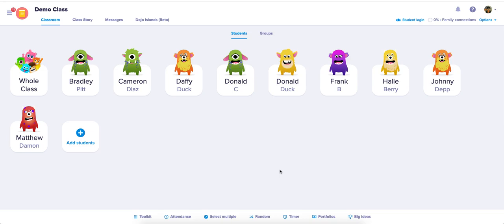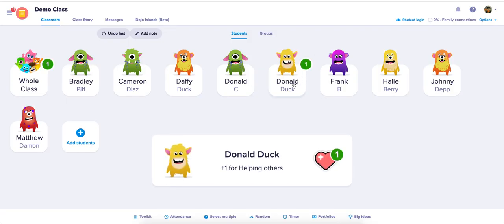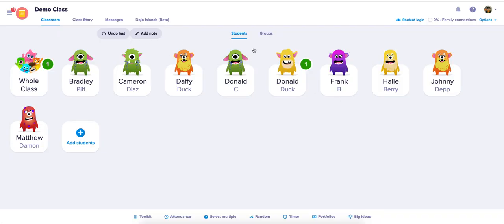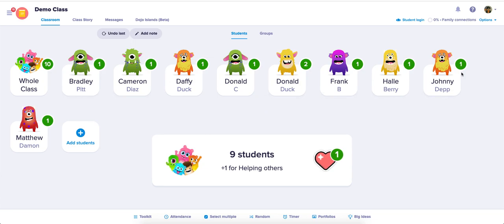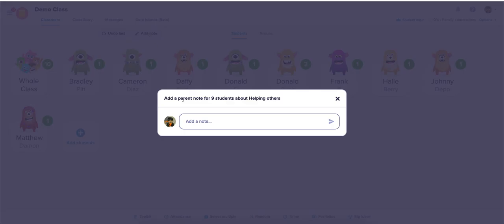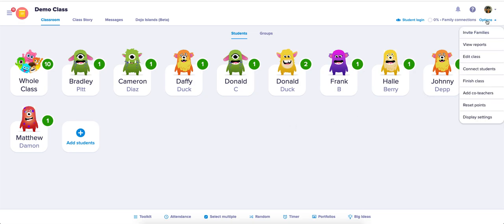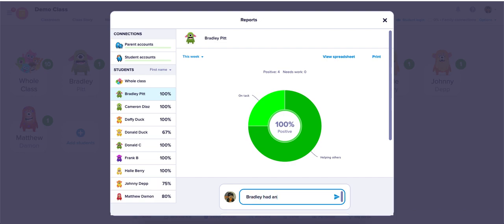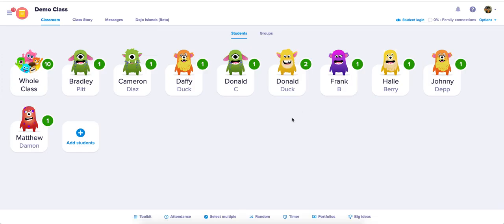How to add a note to a student in ClassDojo!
"Effortless Student Note-Taking with ClassDojo: A Step-by-Step Tutorial

📝 Welcome to our comprehensive tutorial on how to seamlessly add notes to your students' profiles using ClassDojo! As educators dedicated to effective communication and student engagement, we understand the importance of keeping track of individual progress and accomplishments. In this video, we'll guide you through the simple steps of adding personalized notes to students' profiles within the ClassDojo platform.

🔍 What you'll learn:

Navigating to the student's profile and note section in ClassDojo.
Creating and customizing notes to provide tailored feedback and recognition.
Attaching images or files to notes to enhance communication.
Utilizing notes to maintain a record of achievements, growth, and areas of improvement.
Strengthening the teacher-student relationship through effective communication.
Whether you're an educator, tutor, or mentor, our user-friendly guide will empower you to optimize ClassDojo's note-taking feature. Enhance your teaching approach and establish a more meaningful connection with your students.